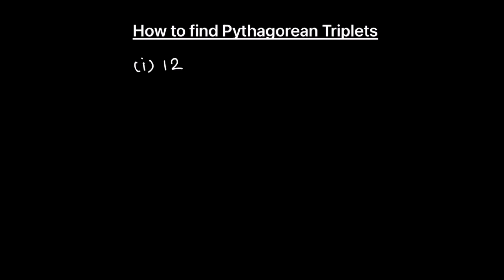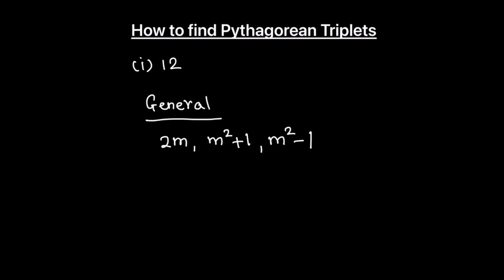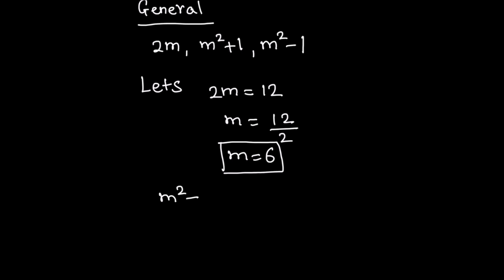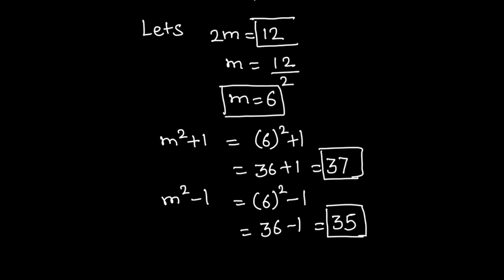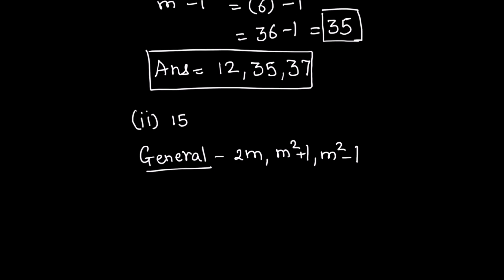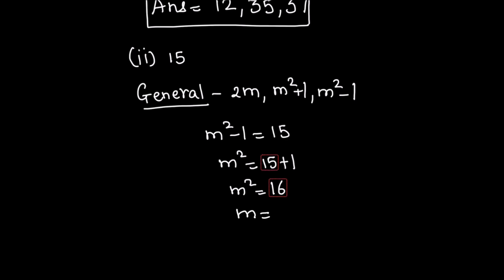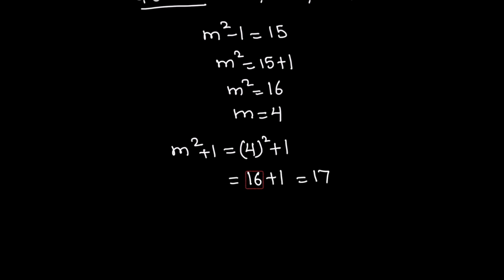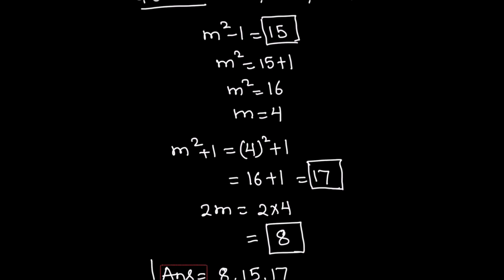What are Pythagorean Triples / How to find Pythagorean Triples / Pythagorean Triplet of number 12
This is a step by step video on What are Pythagorean Triplets / How to find Pythagorean Triples / Pythagorean Triplet of number 15 / Pythagorean Triplets / Pythagorean triplets for 15 / Pythagorean triplets for 12

To watch